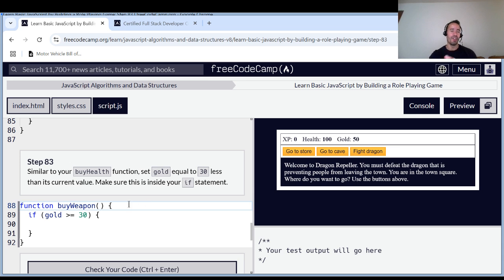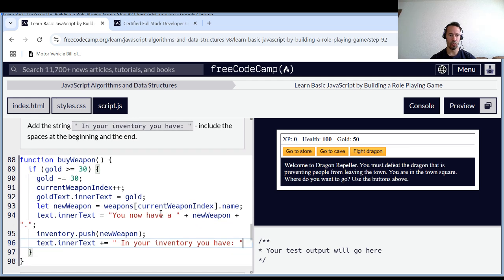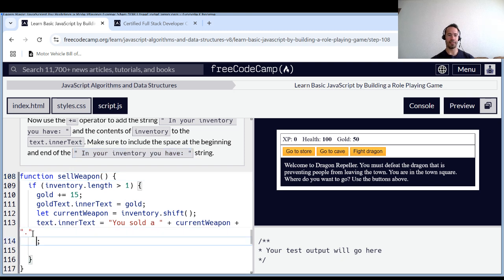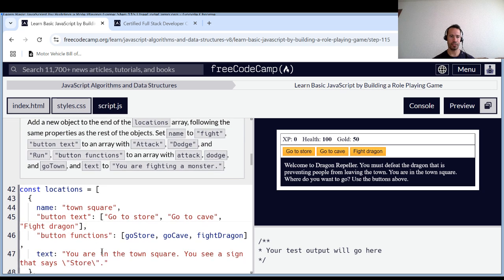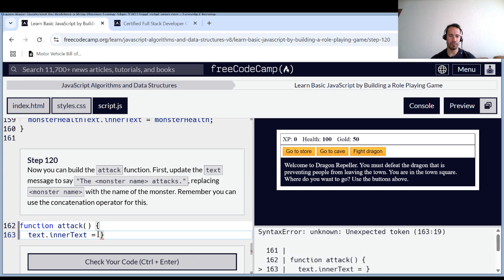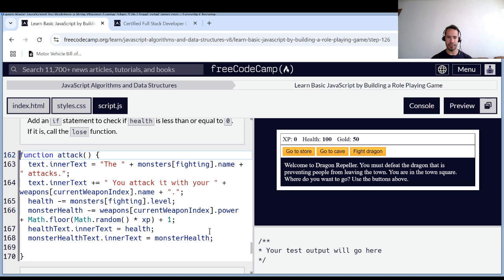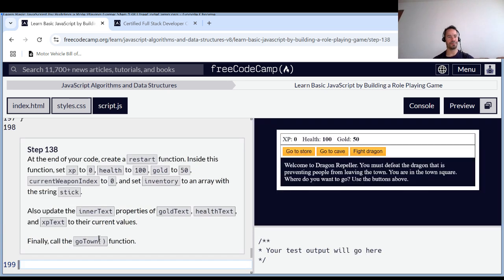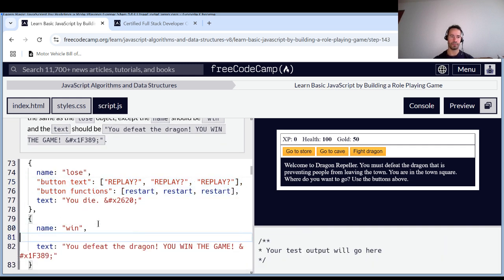Build A RPG Game While Learning JavaScript Part 2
Part 2 of leaning JavaScript in the most fun way... by building your own RPG!